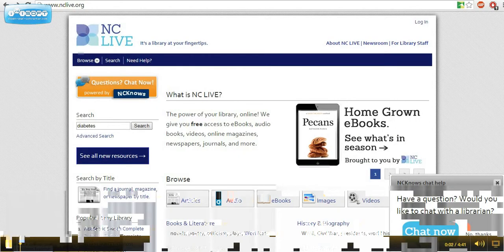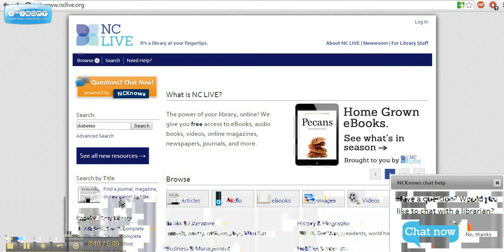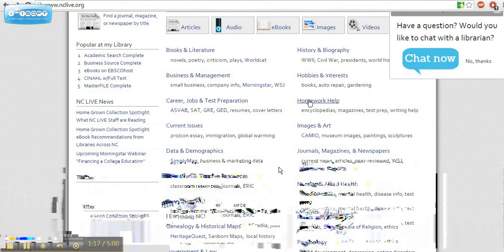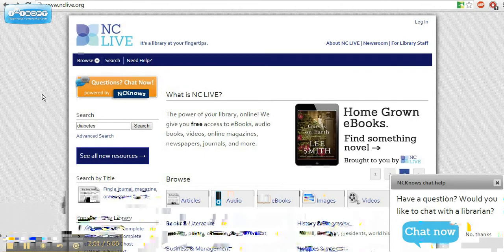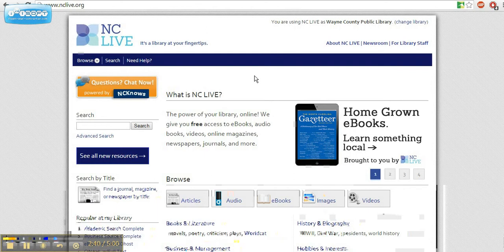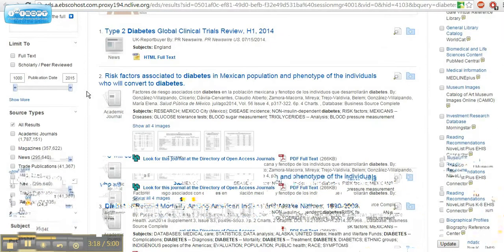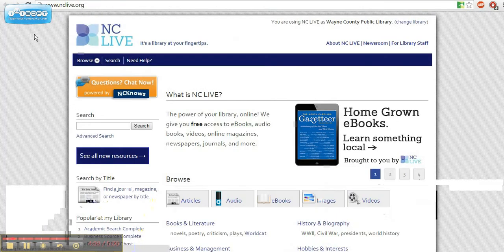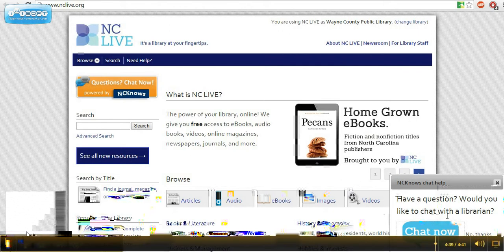NC LIVE introduction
Find out about a great free resource the library provides called NC LIVE. NC LIVE is a collection of databases that are searchable to provide NC residents with reliable and up-to-date information.